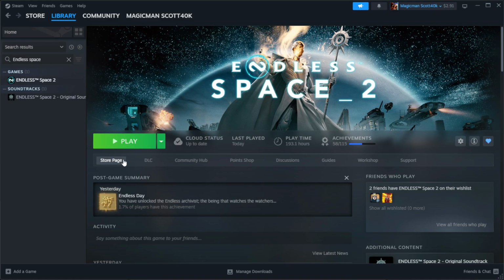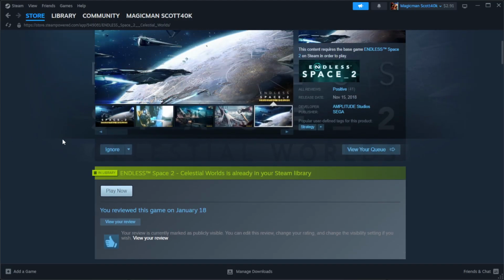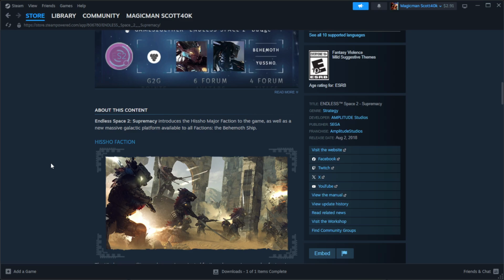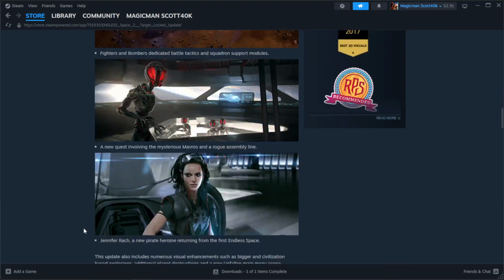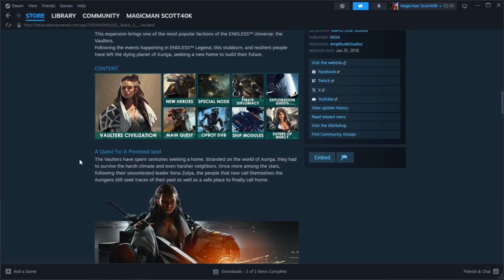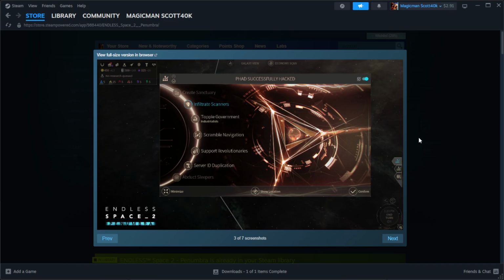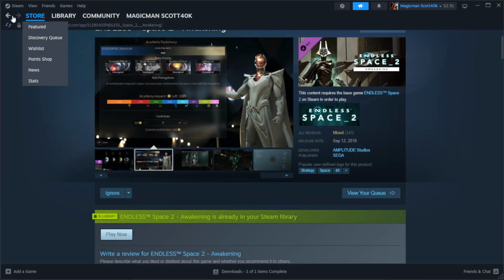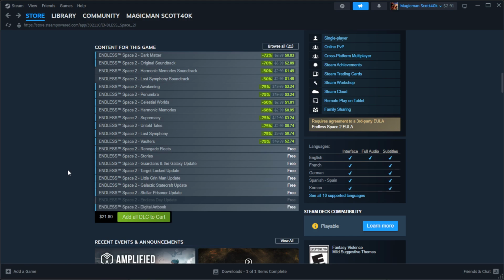Endless Space 2 sale weekend. My thoughts on every dlc. A shopping guide. By a new casual player.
Hello hope you like this